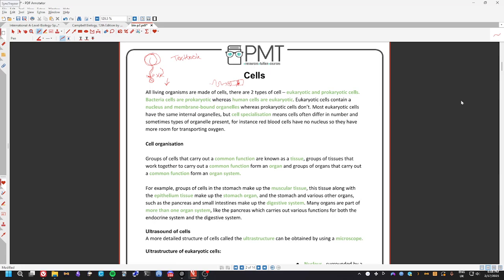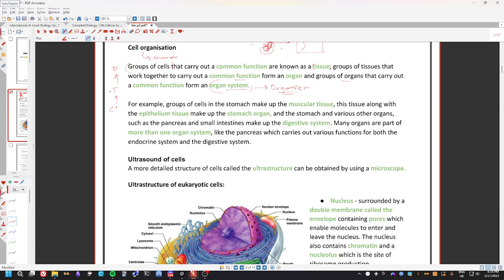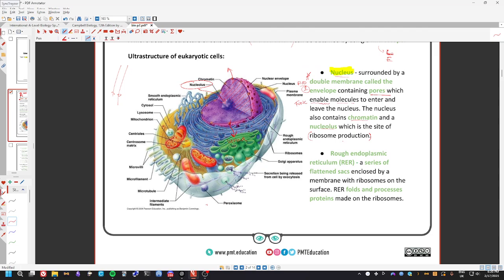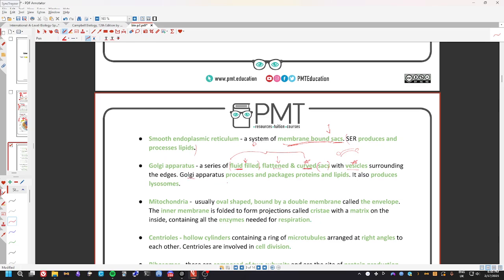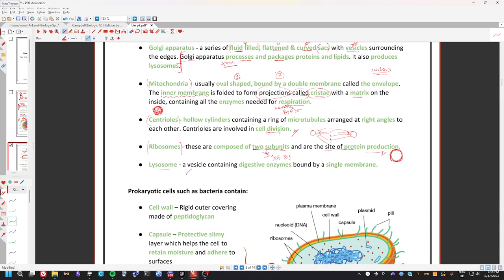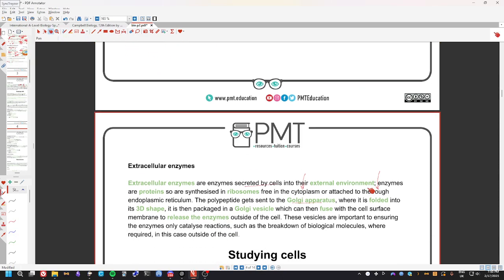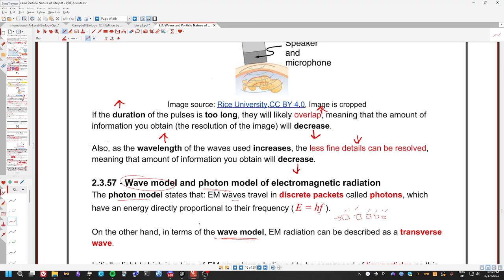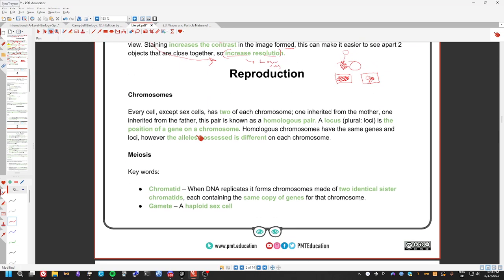washed student barely manages to get through cell structure (ial bio)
first of two parts of topic 1 bio
notes by pmt!